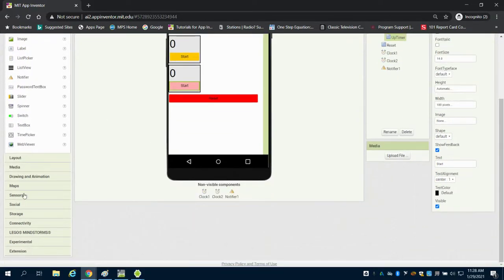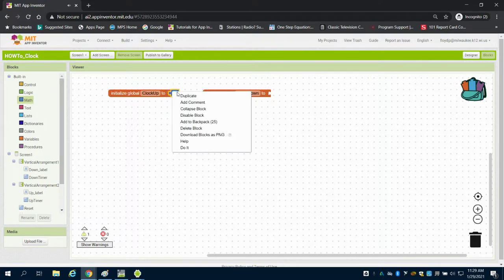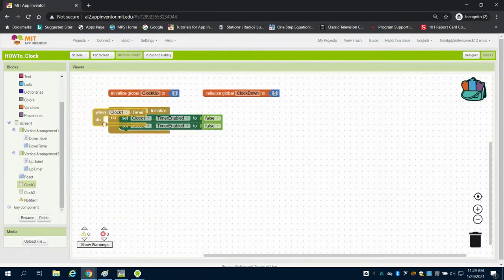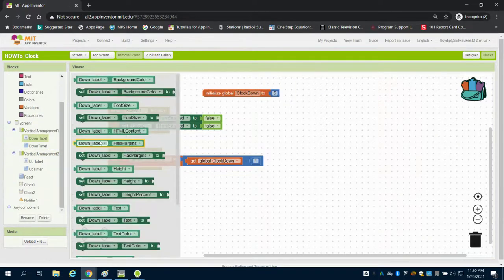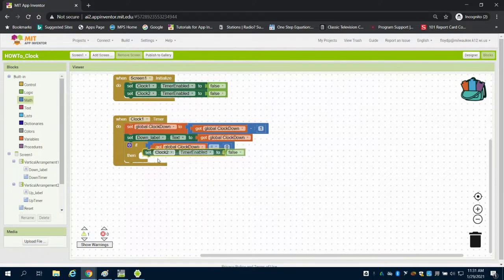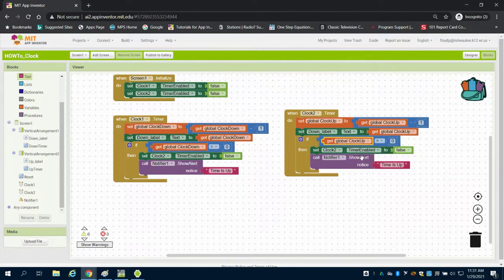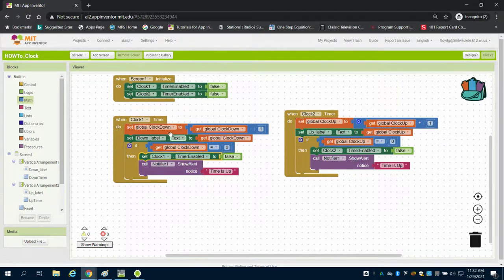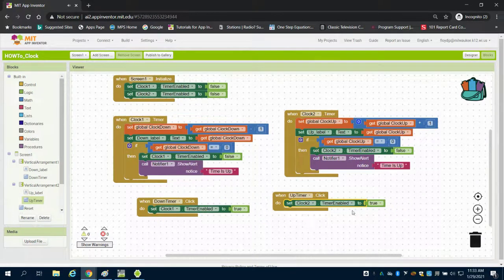Creating a Clock or Times Video 1 in MIT APP INVENTOR 2 PLTW APP CREATORS